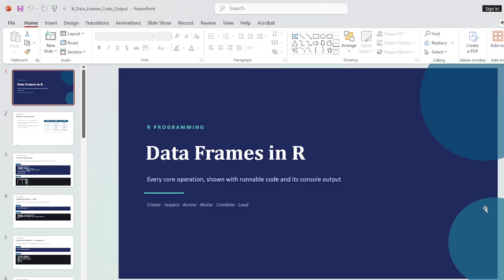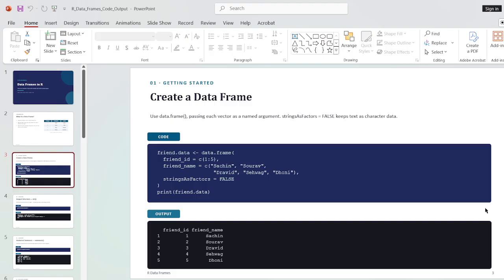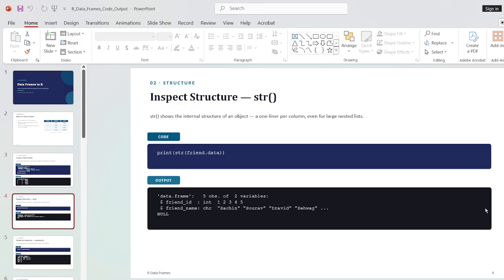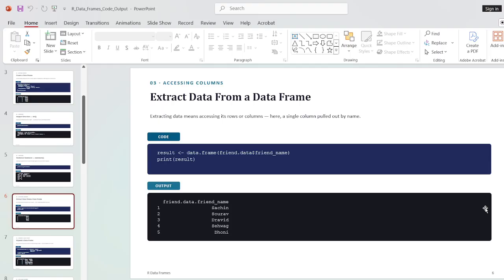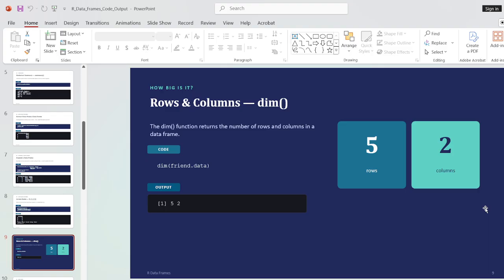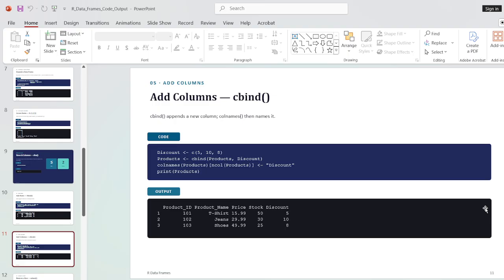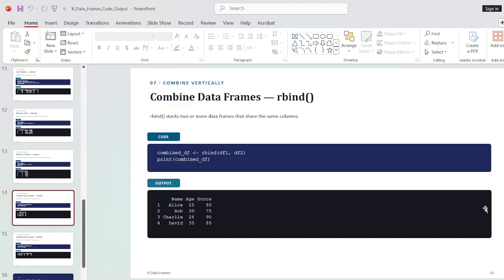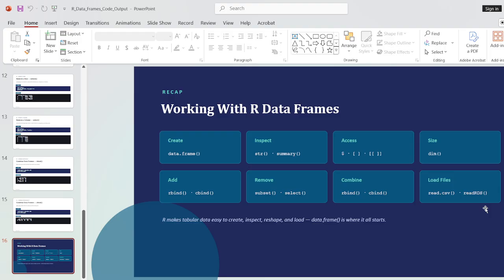BDA-Data Frame in R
📊 Exploring Data in R | Big Data Analytics | Episode 05

Welcome to Episode 05 of the Big Data Analytics Complete Course by DataVerse AI! 🚀

In this episode, we learn the theoretical foundations of Exploring Data in R, focusing on how data can be organized, loaded, explored, and summarized using R programming. This session is especially useful for students who want to understand the basic concepts of data frames, R functions, data exploration, and data summarization before moving into advanced Big Data Analytics.

📚 Topics Covered

🔹 Data Frames
Understand what a data frame is, its structure, characteristics, rows and columns, and why data frames are important for storing and analyzing structured data in R.

🔹 R Functions
Learn the concept of functions in R, including built-in functions, user-defined functions, and their role in performing data manipulation and analysis.

🔹 Load Data Frames
Understand different approaches for importing and loading datasets into R and preparing them for analysis.

🔹 Exploring Data
Learn how to examine the structure, dimensions, variables, observations, and basic characteristics of a dataset before performing analysis.

🔹 Data Summary
Understand how summary statistics help describe and interpret datasets using measures such as minimum, maximum, mean, median, quartiles, and other descriptive information.

🔹 Data Summary Functions
Learn the theoretical purpose of important R functions used for understanding and summarizing data.

🎯 Learning Outcomes

After completing this episode, you will be able to:

✅ Define and explain data frames in R.
✅ Understand the purpose of R functions in data analysis.
✅ Explain how datasets are loaded into the R environment.
✅ Describe the process of exploring a dataset.
✅ Understand the importance of data summarization.
✅ Interpret basic descriptive statistics.
✅ Prepare data for further Big Data Analytics and visualization.